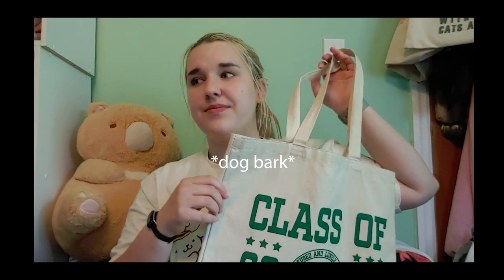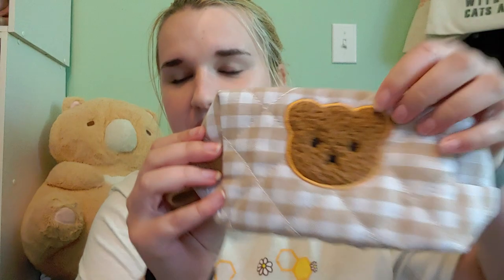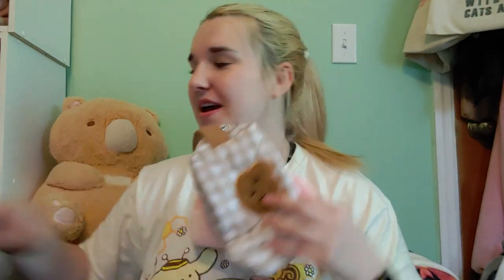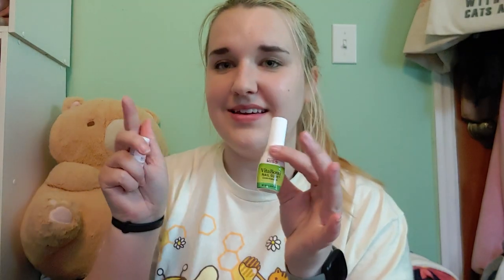what's in my HOT GIRL tote bag 🌸📖 *bag essentials for readers*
My name is Alexis, I'm a college student & avid reader. I'm also part of the lovely booktok & bookstagram community (along with booktube, of course!) I've been doing bookish content creation for over five years & I've loved every second of it 💕

With the start of Summer, I knew I needed to sit down and prep my perfect THAT READER GIRL tote bag - and of course bring you all along with me during the prep!

Hot Girl Tote Bag Packing List 🌸📖:
- Hair ties / scrunchies / claw clips
- Chapstick
- Hand Sanitizer
- Make up remover
- Period products
- Pain reliever
- Wallet
- Book Sleeve & Kindle